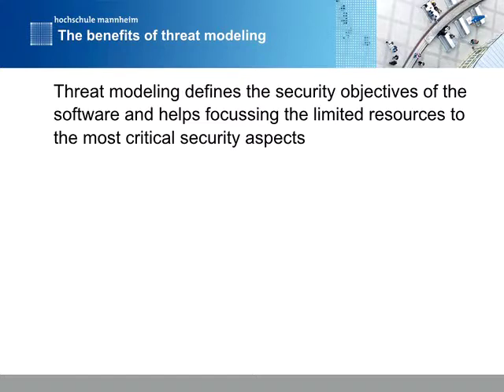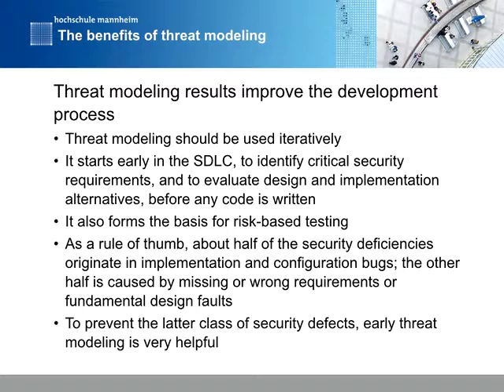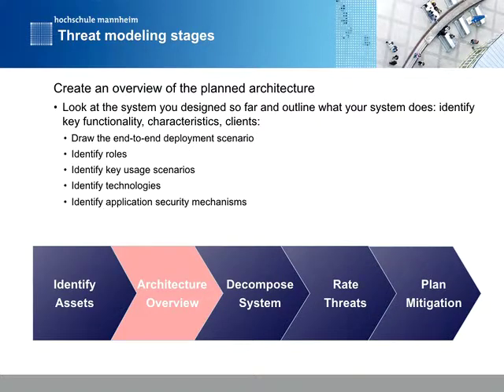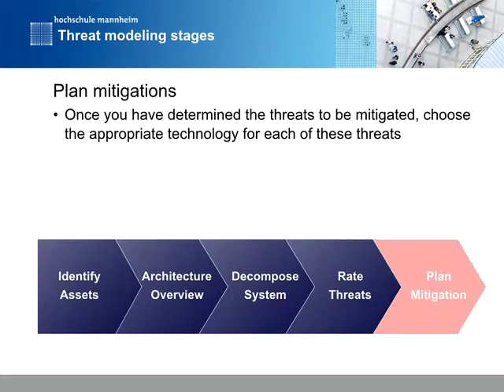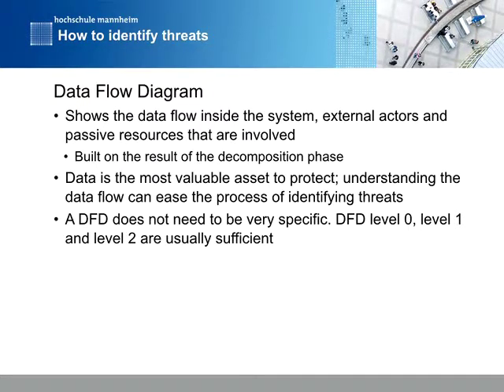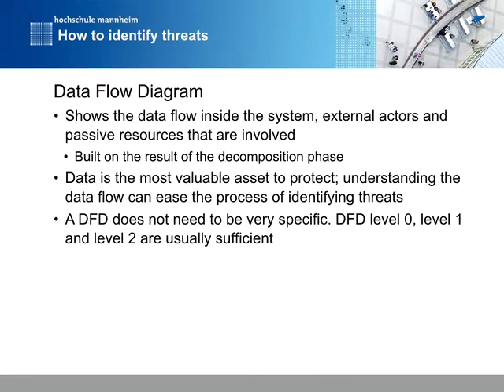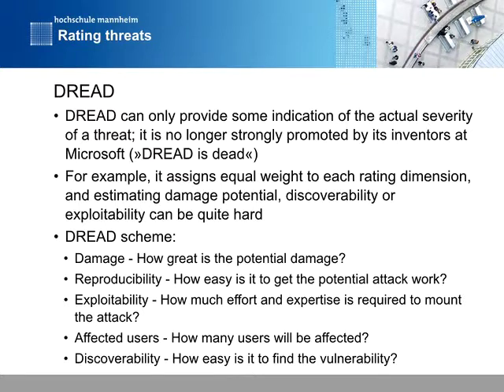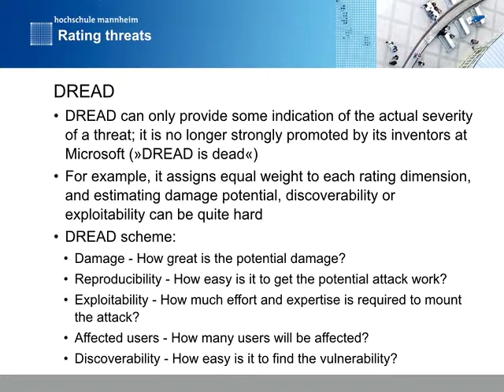SSE Threat Modeling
Secure Software Engineering - Some basics on the threat modeling approach